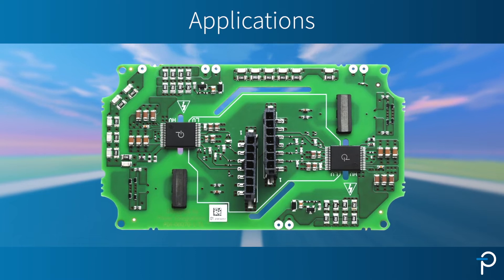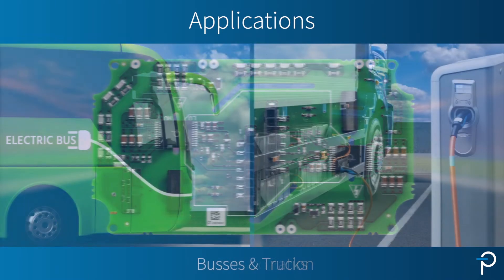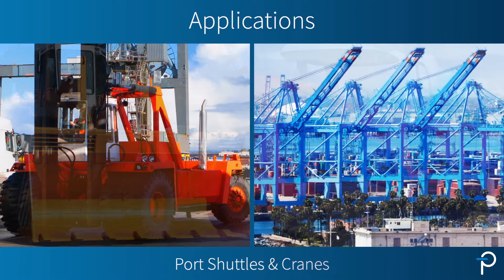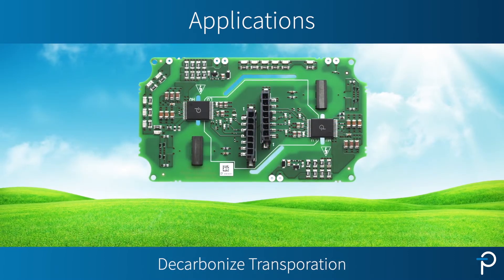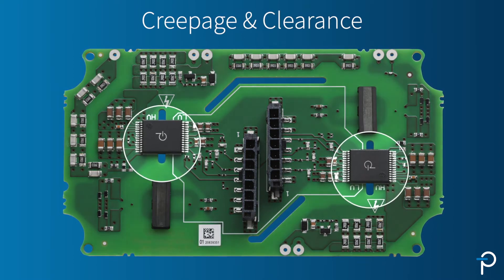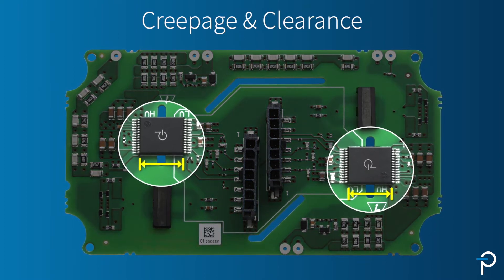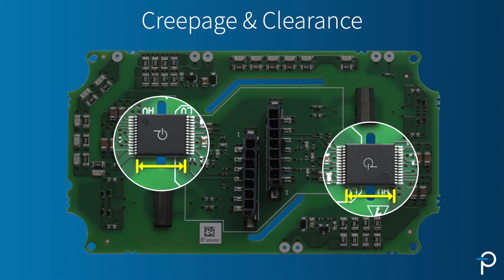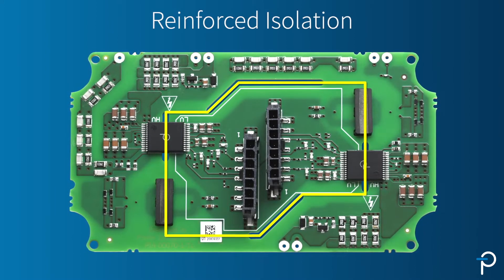SCALE EV Gate-Driver Boards - Product Introduction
The SCALE™ EV family of gate-driver boards for Infineon™ EconoDUAL™ modules featuring reinforced isolation are suitable for original, clone and new SiC variants. The new product targets high-power automotive and traction inverters for EV, hybrid and fuel0cell vehicles, including buses and trucks, as well as construction  mining and agricultural equipment.

Director of Automotive Business Development Peter Vaughan explains.